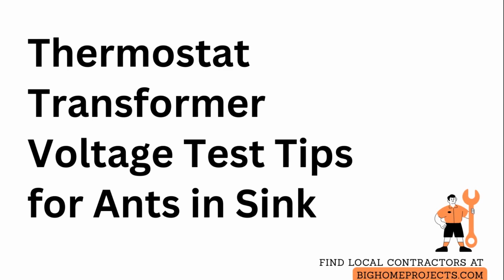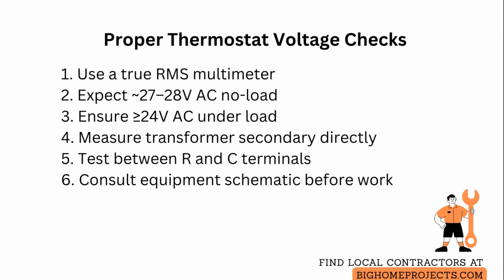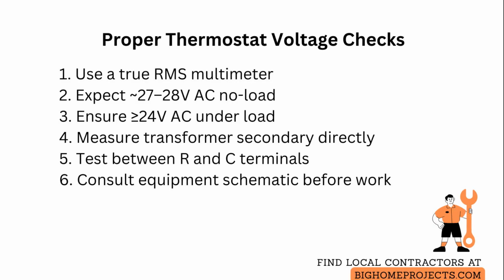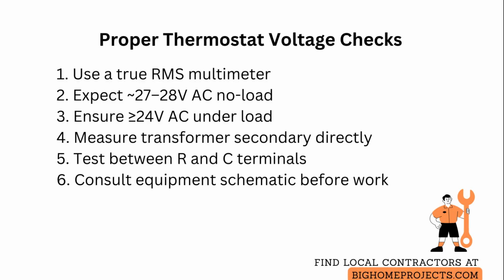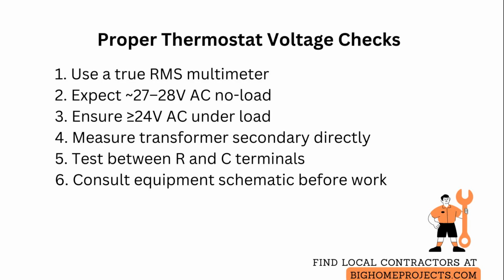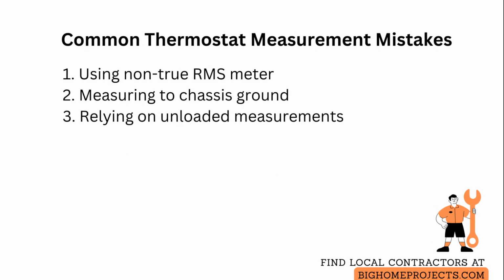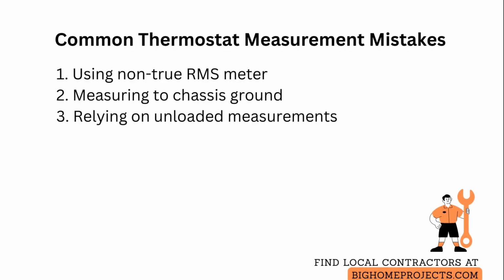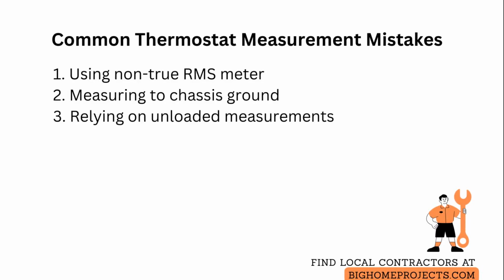Thermostat Transformer Voltage Test Tips for Ants in Sink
Learn how to test thermostat and control board voltage safely and accurately to diagnose HVAC issues, including transformer secondary checks, R to C voltage measurements, and troubleshooting low-voltage sag during calls for heat or cooling. This guide covers true RMS multimeter usage, expected twenty-seven to twenty-eight volt alternating current readings, acceptable twenty-four volt alternating current minimums under load, wiring and common terminal verification, and steps to isolate faulty relays or shorted zones. Whether troubleshooting a furnace, air handler, or heat pump, these HVAC low-voltage diagnostics and practical meter tips help homeowners and technicians eliminate intermittent faults and ensure reliable control board performance.

About Us